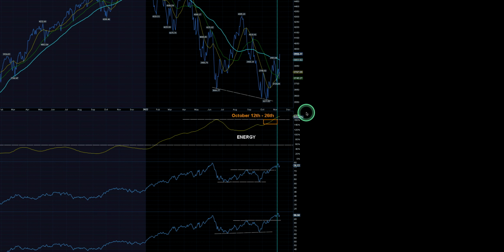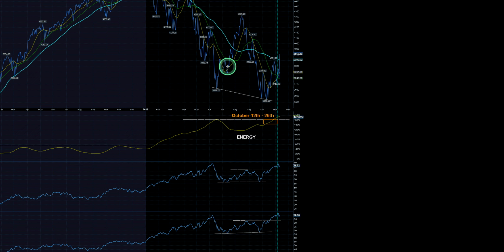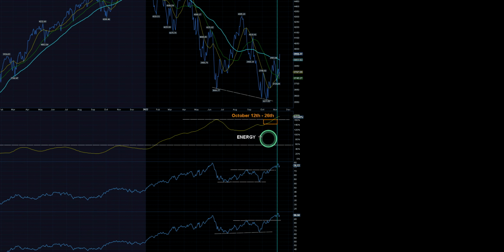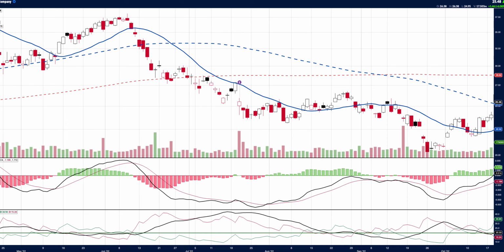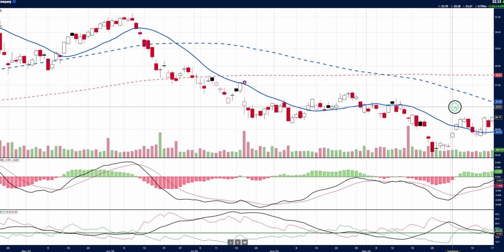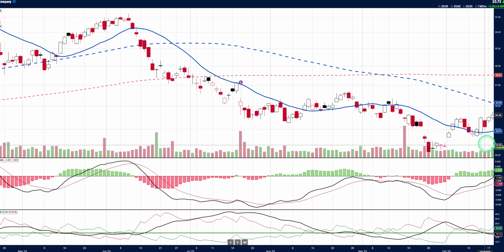How to Find Bullish Candlestick Patterns in Outperforming Sectors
In this video we'll go over how to find bullish candlestick patterns starting with identifying outperforming sectors. We'll look at what to watch for to extract greater profits from the market on the daily charts, while minimizing your risk of loss of capital. Example Ticker: BKR (Baker Hughes Company).